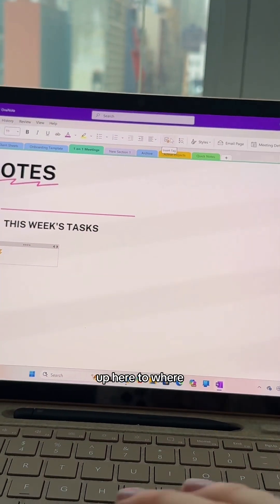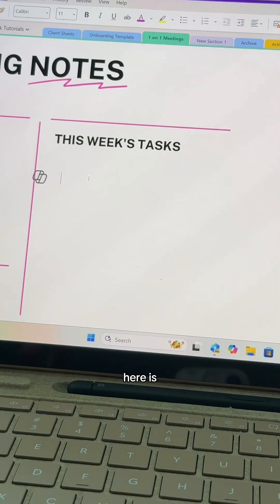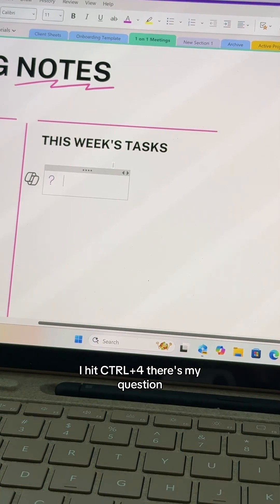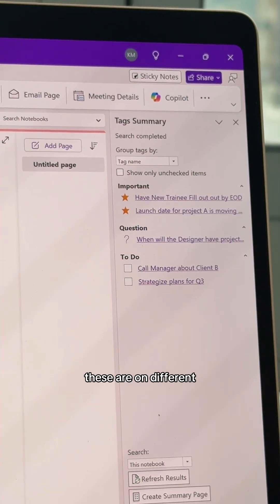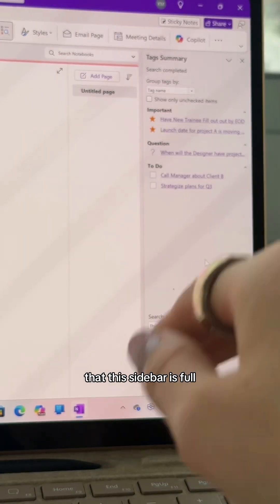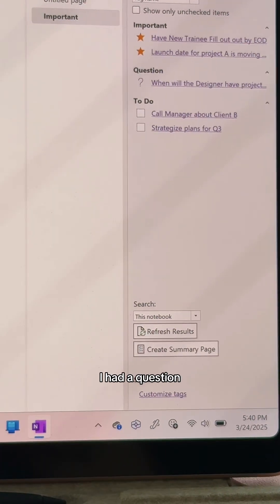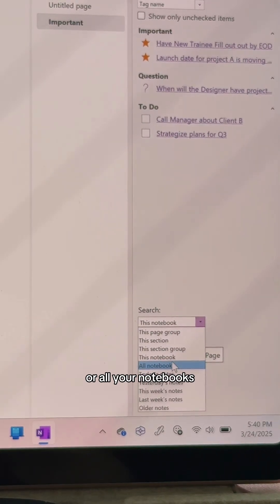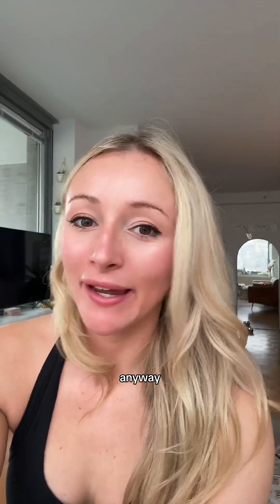how to manage your To Do lists, keep track of Important Tasks, and note all of your Questions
how to manage your To Do lists, keep track of Important Tasks, and note all of your Questions throughout your work week using only THREE tag shortcuts. 👩🏼‍💻🩷